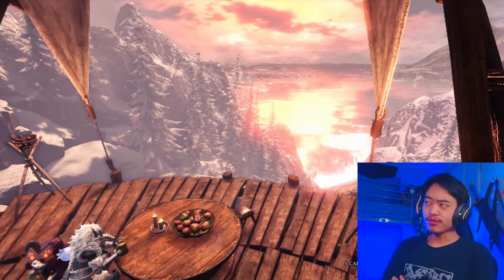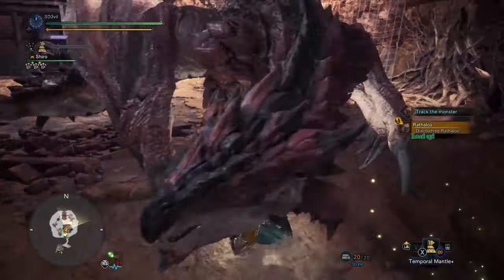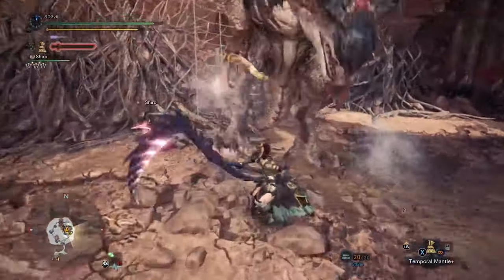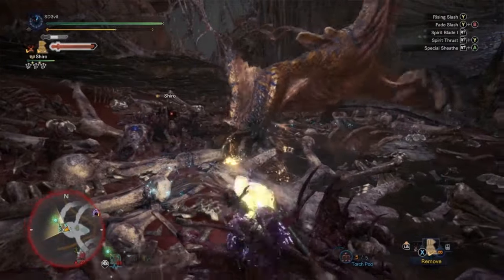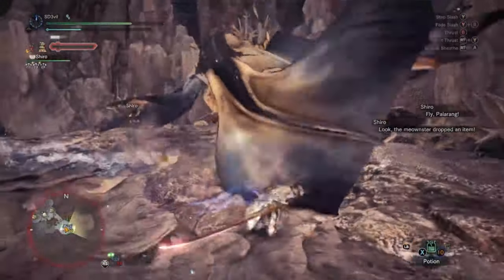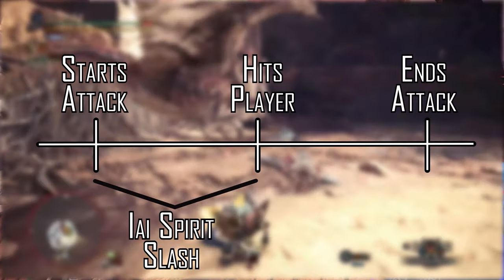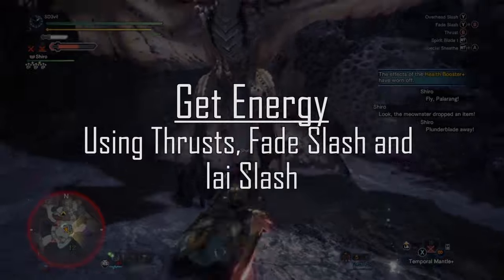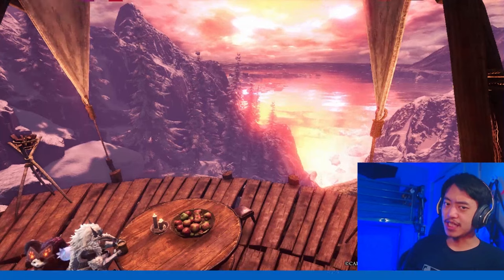How to EASILY use the Long Sword | Monster Hunter World Iceborne Guide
Struggling to combo with the Longsword? Well, here's how I use the weapon just so it can help you understand my thought process when I use the Longsword.